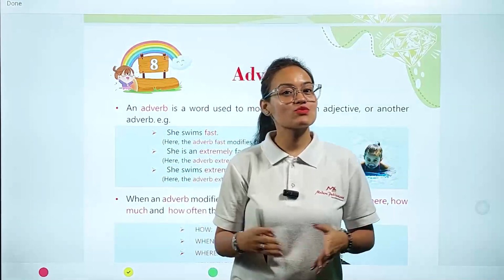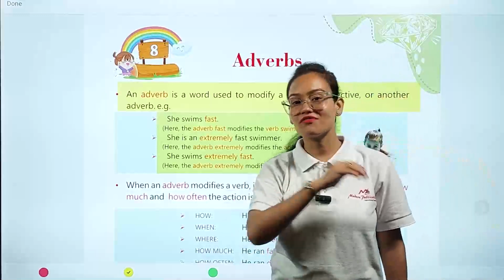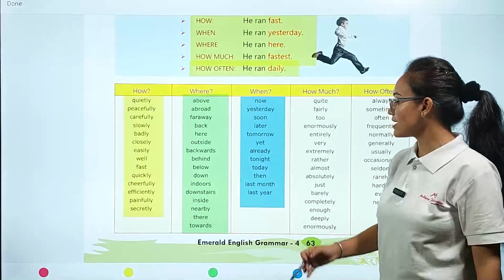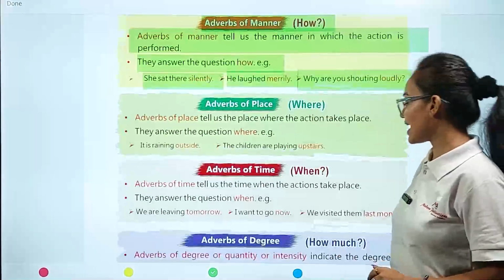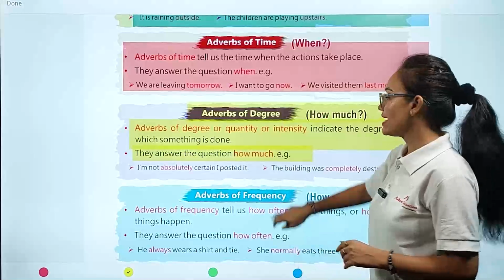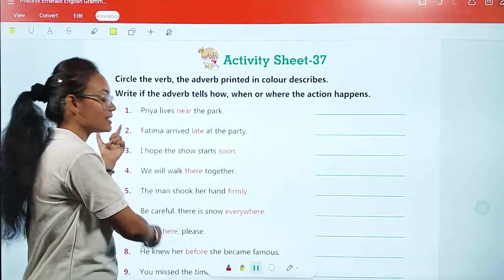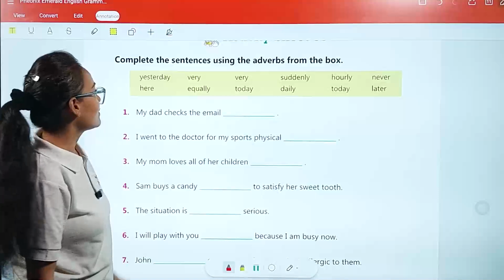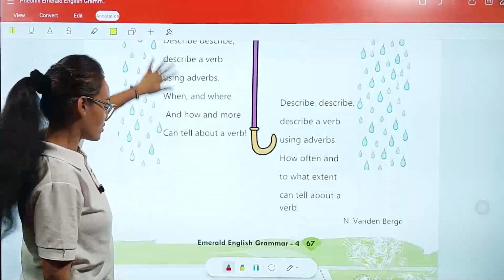Phoenix Emerald English Grammar Book 4 Chapter 8 Adverbs